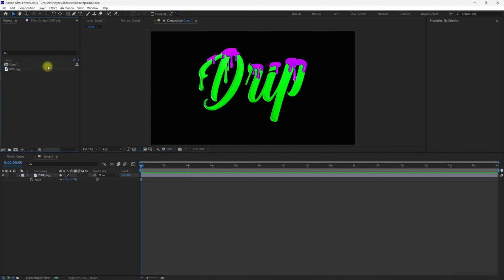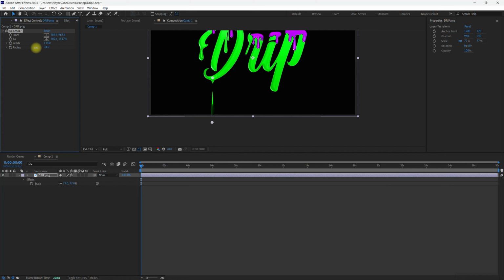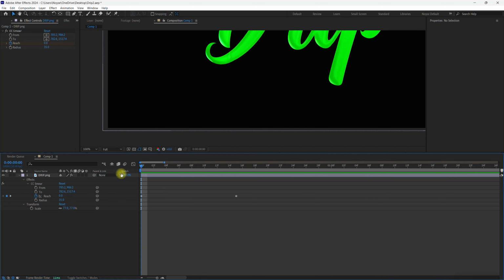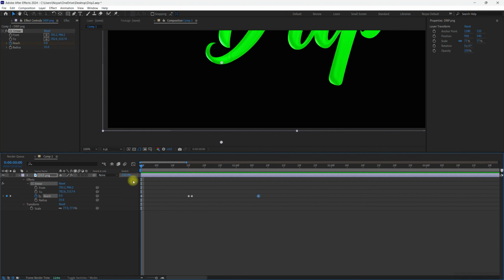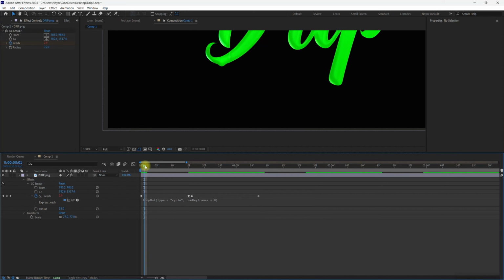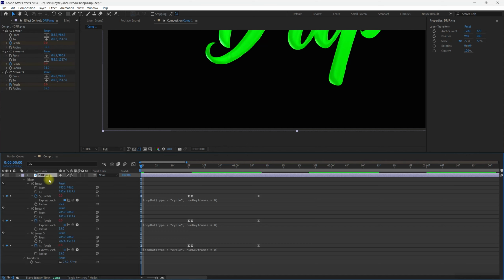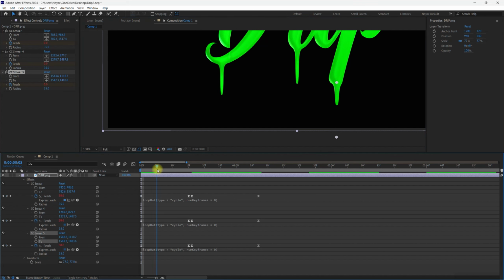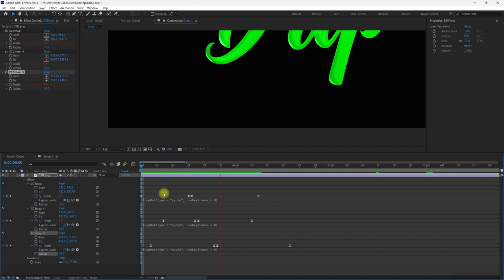Liquid Animation Made Easy - Drip Effect in After Effects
Learn how to create a dripping liquid text effect in Adobe After Effects.

My Computer Setup